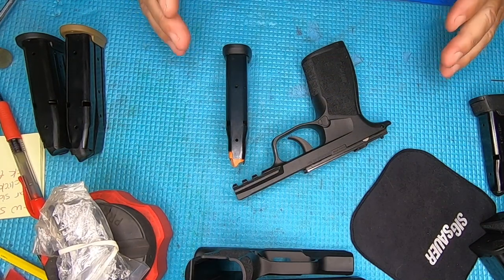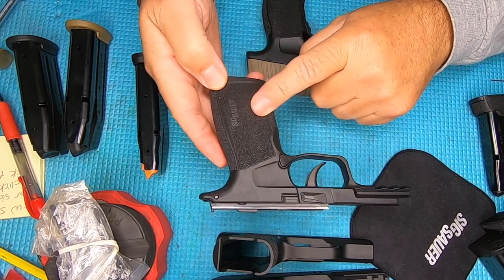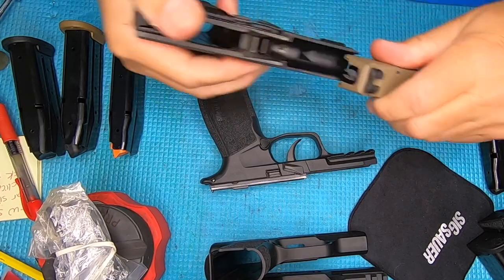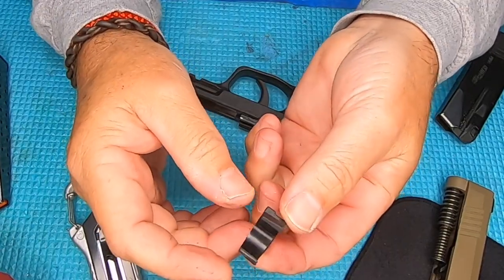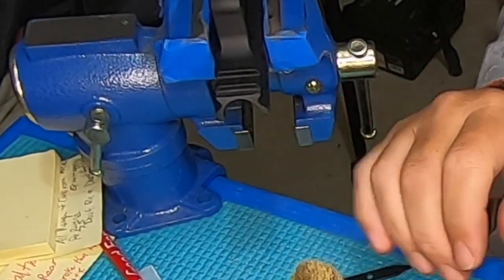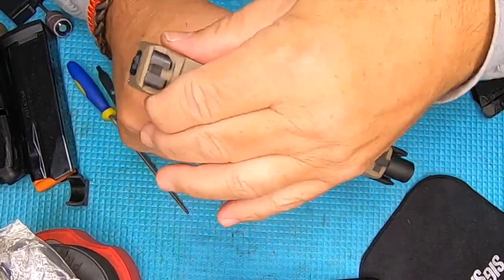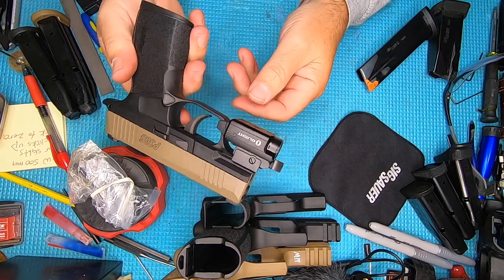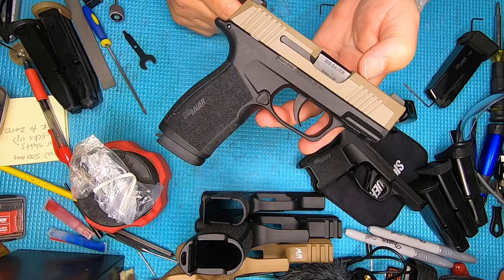Sig P365 XMacro Grip Module Cut to Fit P365 Original Slide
I cut my Sig Sauer P365 xmacro grip module to fit my p365 original slide.I worked out great.